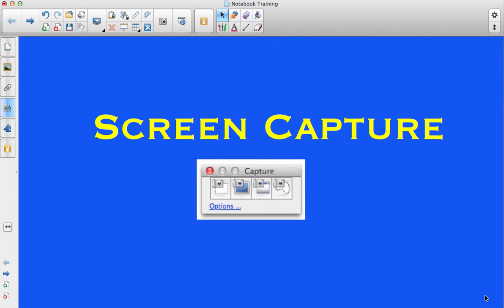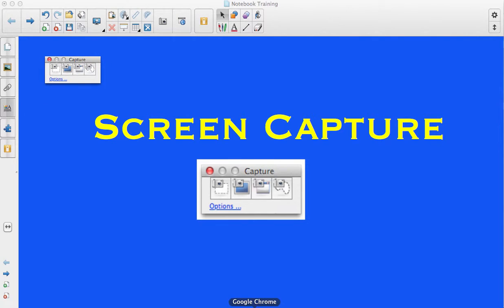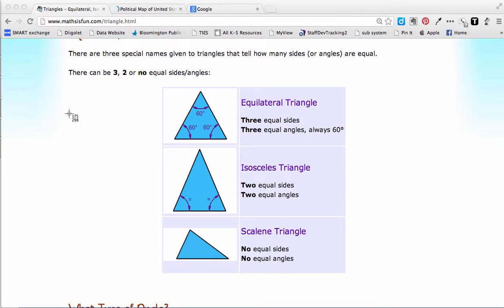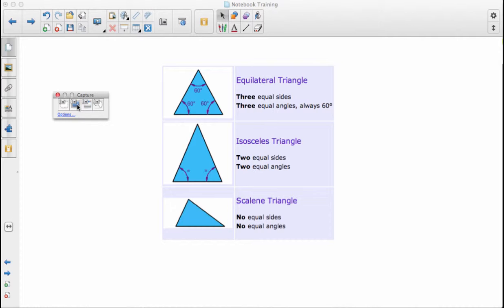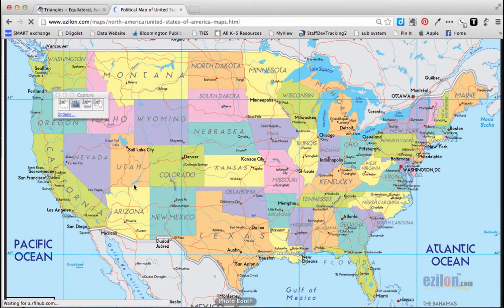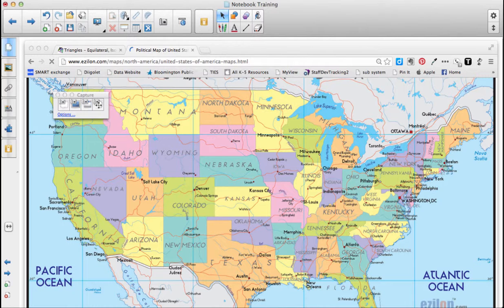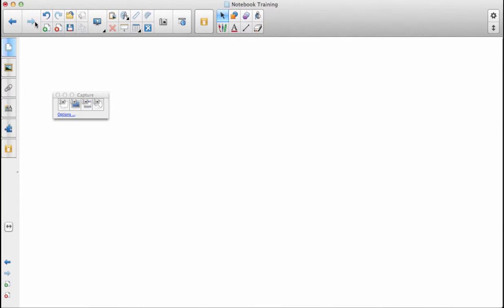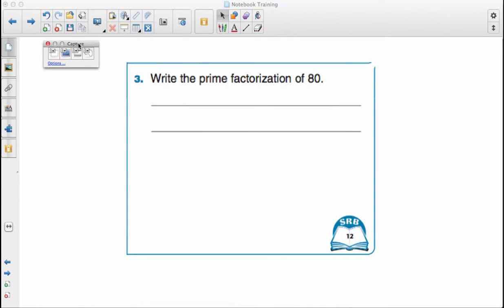Screen Capture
Learn how to use screen capture to add variety to your notebook lesson.